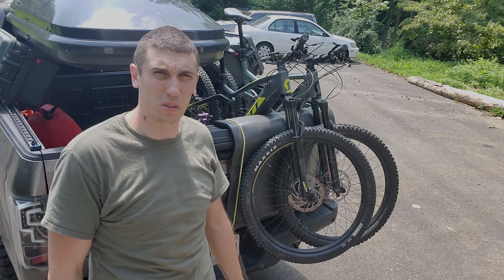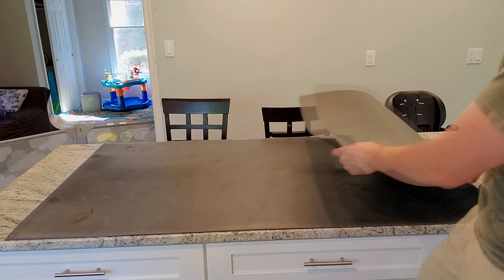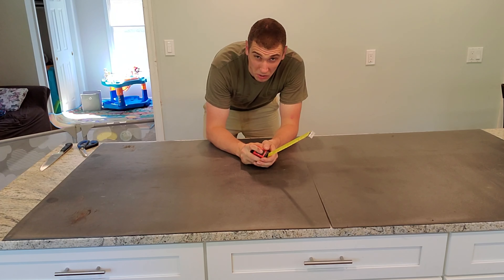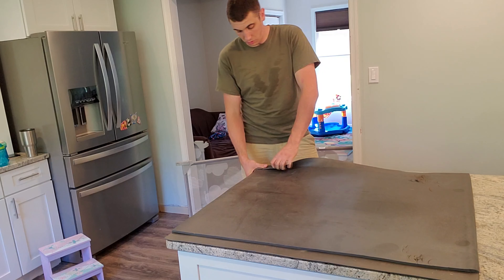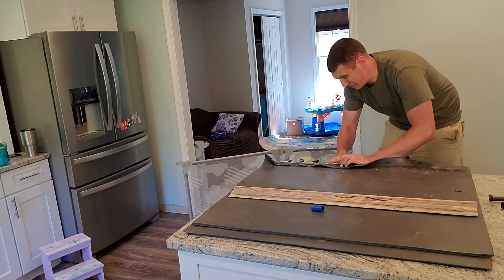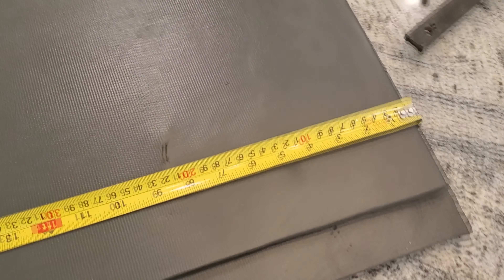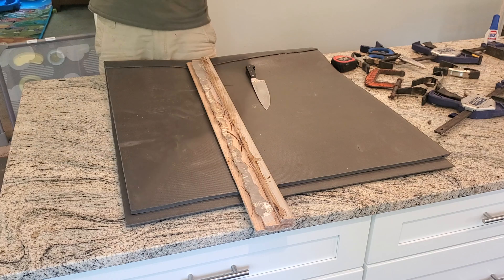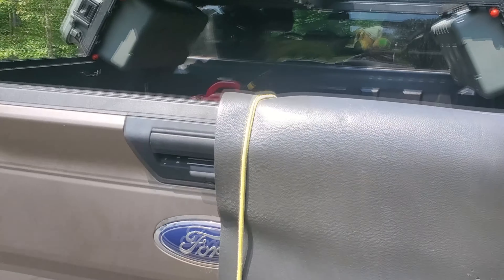DIY Bike Tailgate Pad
I just could not bring myself to drop $150+ on a tailgate pad for our mountain bikes. I had the bright idea to try and make a mountain bike tailgate pad out of an old Treadmill mat. I was surprised to find the foam mat actually keeps the bikes in place pretty good and they do not slide around when driving. I just could not use my backup camera...

Of course I waited until the last day to try and make modifications to use the back up camera the day before our trip. This lead to some cutting and some gluing.

The best thing about all of this though was that it cost me nothing and it works.

If you are dumb enough to want to make this yourself here is a link to a similar mat on amazon.